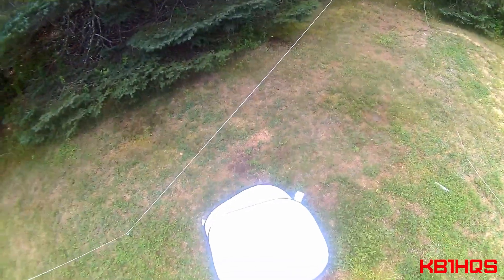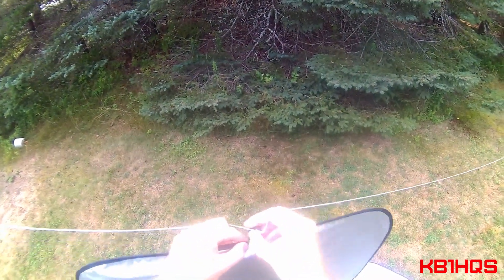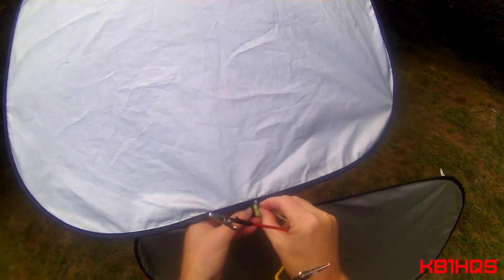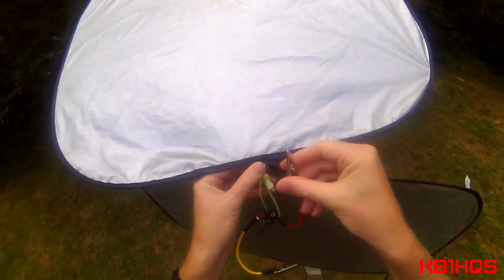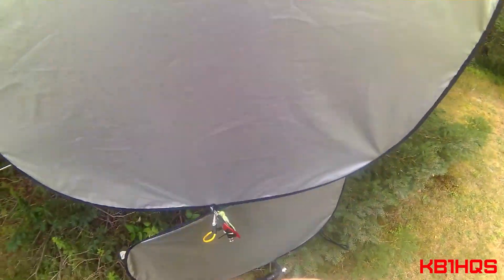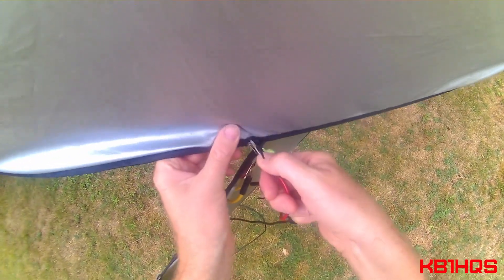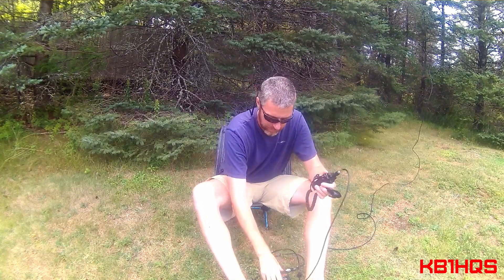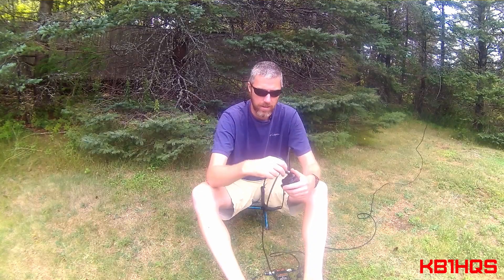DIY Planar Antenna out of a Car Sun Shade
Build your own 2m Planar antenna out of a car sunshade.

This is just a fun video to see what I kind of antennas I could build with items that I had on hand. Amateur radio is a fun hobby to experiment to see what will work, even if it isn't pretty.

ARRL Book.